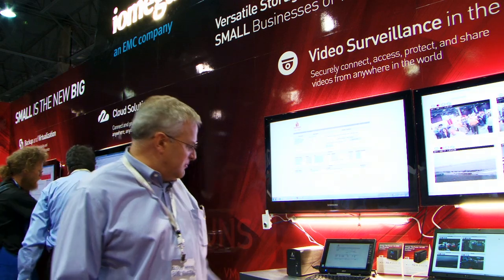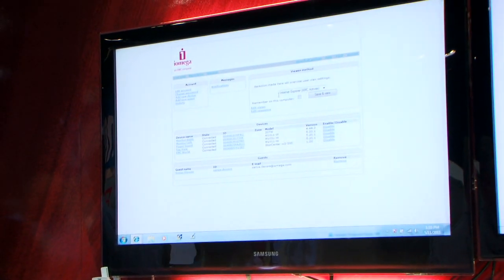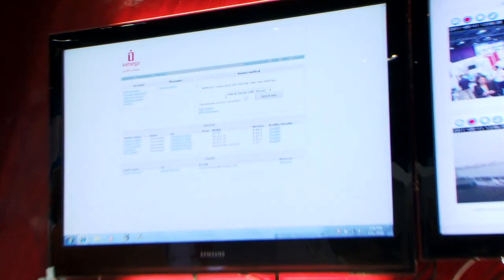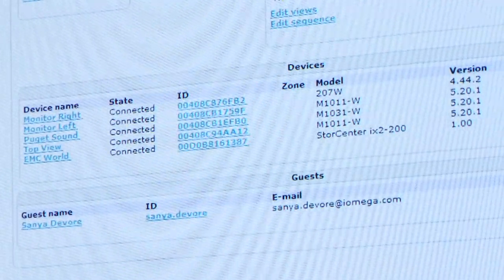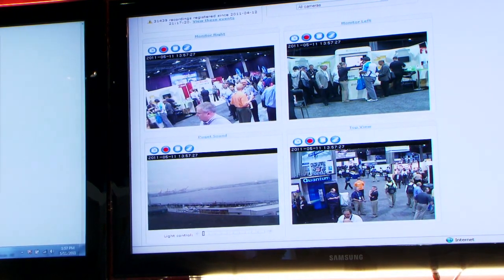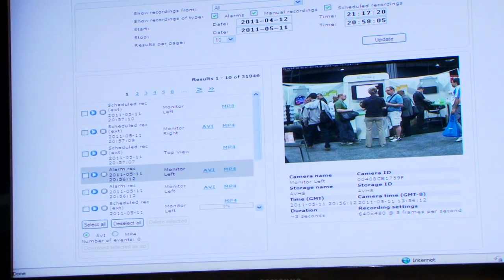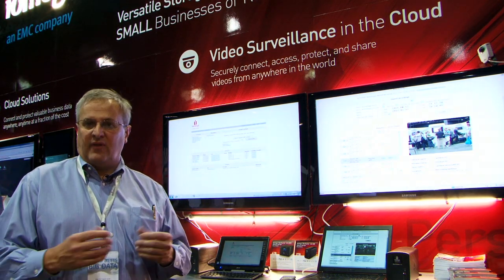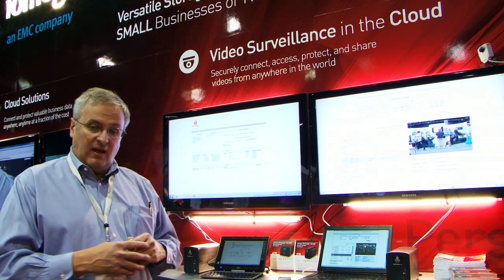Iomega Video Surveillance Solutions Demo from EMC World 2011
Pat Snow, Director of New Business Initiatives, demonstrates video surveillance in the cloud at EMC World 2011